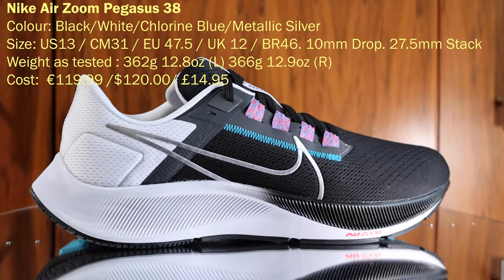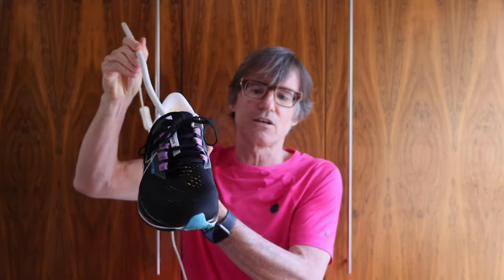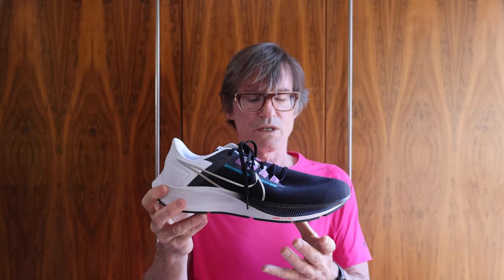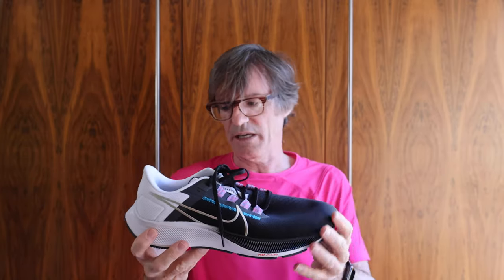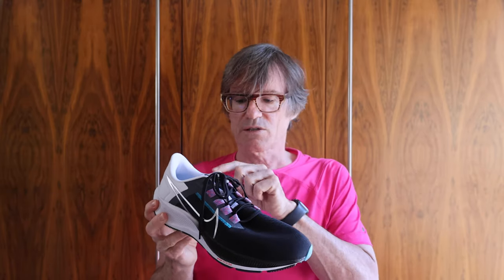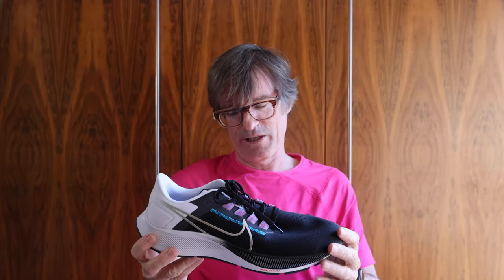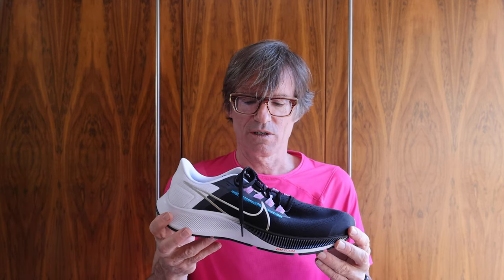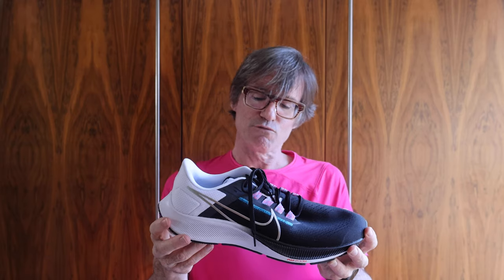Nike Air Zoom Pegasus 38: A one shoe wonder?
In this video I am going to review the Nike Air Zoom Pegasus 38 and see if they are the only shoe you need.
First I show a short video of me running In Merrion Street, Dublin in them.
Then I review them, make some recommendations.
Then I decide whether I can recommend them.

TIMELINE

00:00 Start
00:19 Why I bought these
01:23 Running Video
04:08 Turntable and Specifications
05:05 Construction
06:43 Design
09:18 Running Feel
09:35 Cost
10:12 Conclusions
10:37 Should you buy these?
11:16 Wrap

SHOES
Manufacturer: Nike
Model: Air Zoom Pegasus 38
Colour: Black/White/Chlorine Blue/Metallic Silver
Size: US 13 / EUR 47,5 / CM 31 / UK12
Weight (as tested): 366.00g / 12.9oz (Left Shoe) 362.00g / 12.8oz (Right Shoe)
Midsole Drop: 10mm (BITR)
Cost:  €119.99 (Ireland) / $120.00 / £104.95
Purchased From: Nike
Location: Online
Date: 19 April 2021

CAP
Manufacturer: Ciele
Model: TKYCap SC-Tokyo
Colour: White
Size: One Size
Weight (As Tested): 74g / 2.61oz
Cost: £36.00
Purchased From: Achilles Heel
Location: Online
Date: 23 June 2020

GLASSES
Model: Rydon Running + Insert Anti-Fog Coating
Size: One Size
Purchased From: Rx Sport
Location: Online
Date of Purchase: 17th November 2020

SNOOD
Manufacturer: Buff
Model: Coolnet Uv+ B-Magik Multi
Colour: Pink
Size: One Size
Weight (As Tested): 38g / 1.34oz
Purchased From: Amazon.co.uk
Location: Online
Date: 10 September 2020

SHIRT
Manufacturer: Under Armour
Model: UA RUSH™ HeatGear® Fitted Short Sleeve
Colour: Pink
Size: Medium
Weight (As Tested): 132g / 4.66oz
Purchased From: Under Armour
Location: Online
Date: 04 July 2020

SHORTS
Manufacturer: Un-Sanctioned
Model: Un-Half Tights
Colour: Black
Size: Medium Weight (As Tested): 155g / 4.76oz
Cost: Ireland: €119.00 /
Purchased From: Unsanctioned Running
Location: Online
Date: 23rd July 2020

LINER
Manufacturer: Under Armour
Model: UA RUSH™ HeatGear® Long Compression Shorts
Colour: Black
Size: Medium
Weight (As Tested): 133g / 4.69oz
Cost: Ireland: €55.00 / US: $50.00 / UK: £45
Location: Online
Date: 7th June 2020

SOCKS
Manufacturer: Rockay
Model: Razer
Colour: Grey / Black
Size: XL
Weight (as tested, single sock): 17g / 0.6oz (R) 17g / 0.6oz (L)
Cost: €19.95
Purchased from: Rockay
Location: Online
Date: 08 April  2021

EQUIPMENT:

Audio:
Rode Video Mic Pro
Tascam DR60-DMKII

Running Track:
Glory Be by Patrick Patrikios

Exterior Location: Government Buildings, Merrion Street, Dublin, Ireland